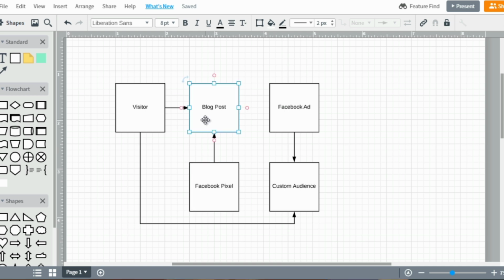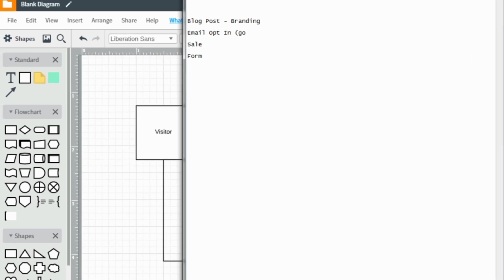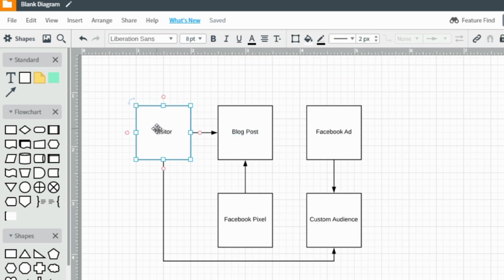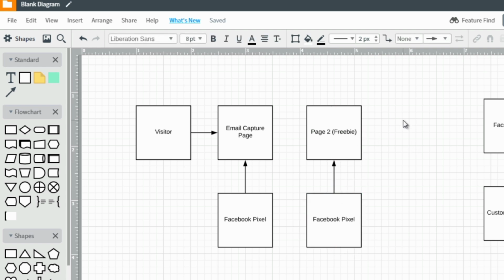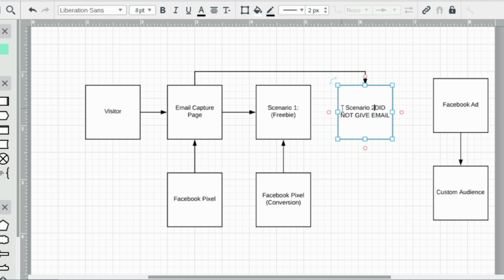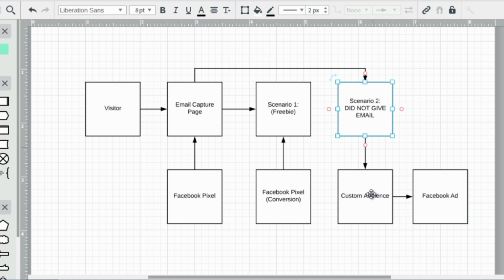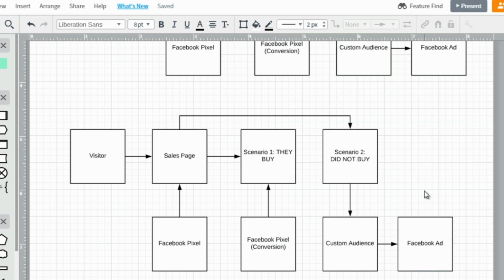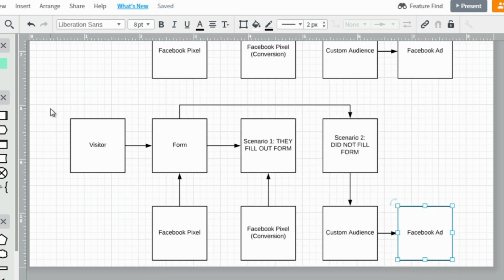How to work on Facebook।video # 3।How to Make Money on Facebook: Proven Strategies and Techniques.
Your queries -
how to create facebook account
facebook page se paise kaise kamaye
how to make money on facebook page
how to make money on facebook by uploading videos
 how to make money on Facebook by uploading pictures
facebook ads
facebook marketing
facebook advertising
how to create a facebook business page
how to add work details on facebook
how to use facebook messenger
how to run ads on facebook
how to
how to post on facebook
how to find a job on facebook
advertising on facebook
how to make a post on facebook